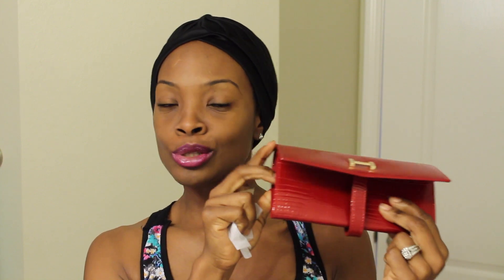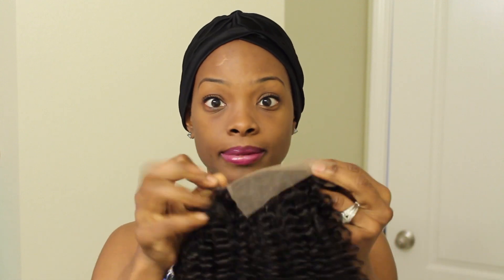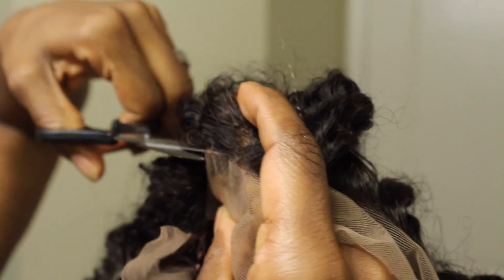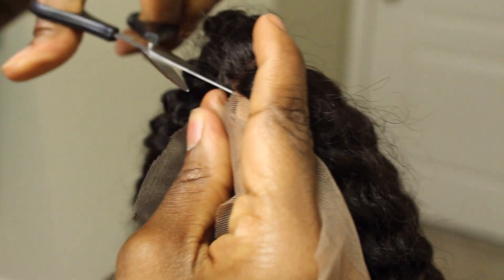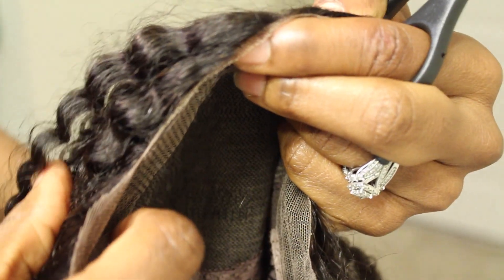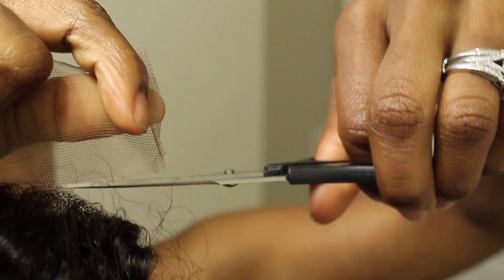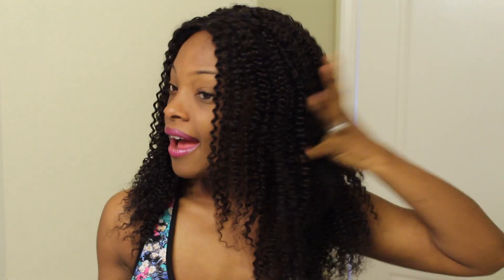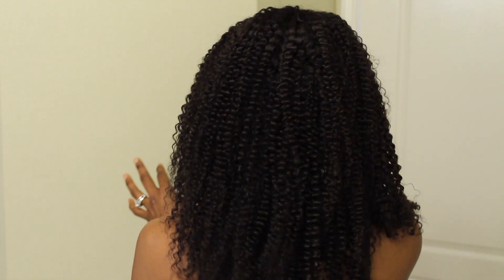BestLaceWigs OSW015 | How To Cut the Lace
OSW015 - Indian Remy Glueless Curly
Hair Color: 1B
Hair Length: 16 inches
Cap Constructions: Cap09/Cap11
Cap Size: Medium
Lace Color: Medium Brown
Density: 150%

★ Recorded with Canon Rebel T4i
★ Edited with iMovie '11 & Final Cut Pro